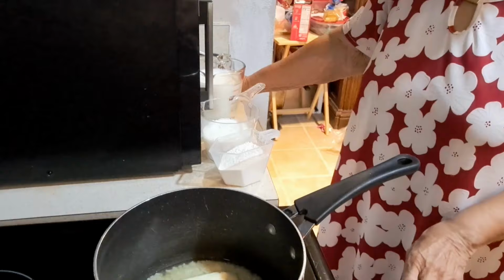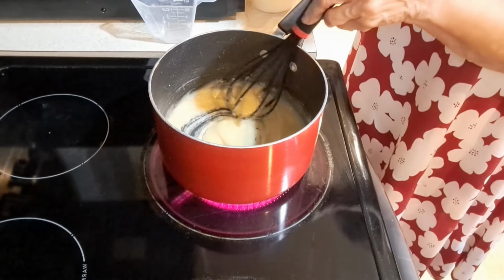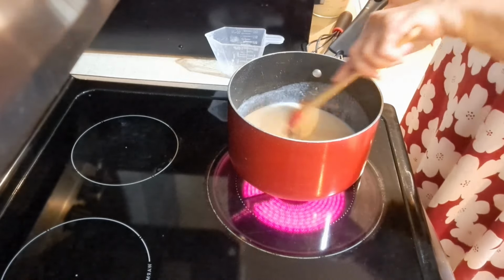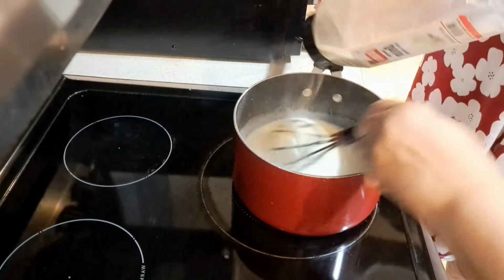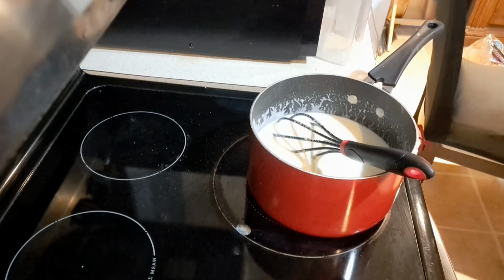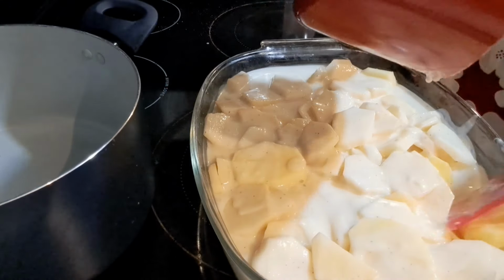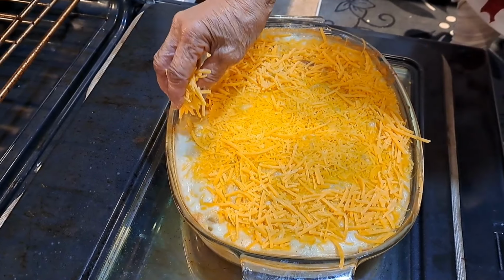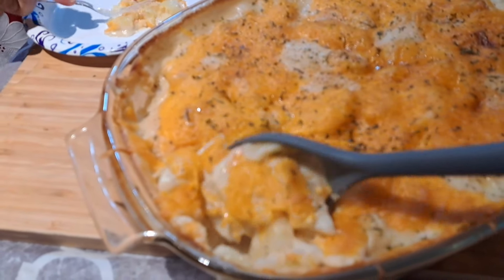The best Scalloped Potatoes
This is a very creamy and delicious potato dish, creamy and cheesy side dish I been making for my family for yrs

Scallop potatoes recipe ( you can half the recipe if u don't want a big pan)
 1 stick of butter
8 tablespoons of all purpose flour
5 cups of milk
garlic powder
onion powder
black pepper

cheddar cheese shreedded

in a sauce pan , let your butter melt, once melted add the flour and Whisk until it gets creamy, then add the milk half of milk then the other half until it creamy. then add your seasoning...
put in pan , put in over for 35 minutes, may have to cook longer.. check to see if potatoes are  add the cheese on top, put back in oven until melted..